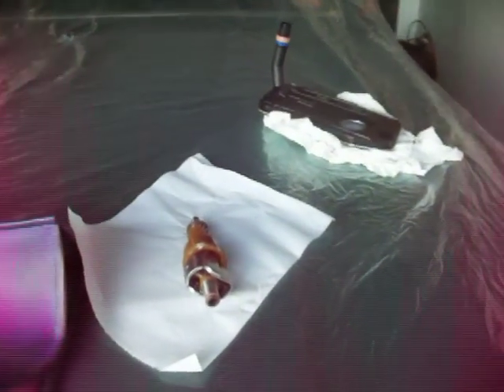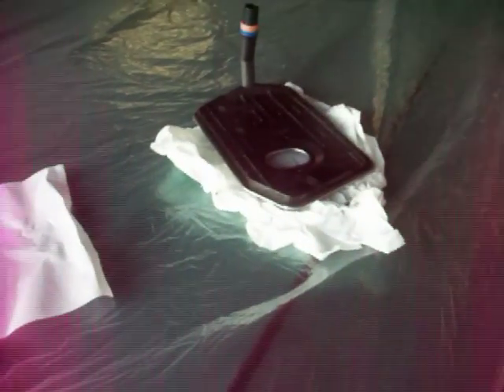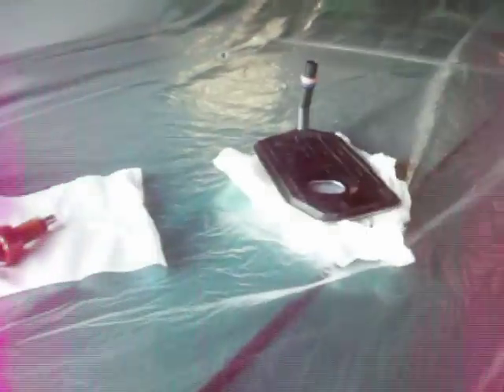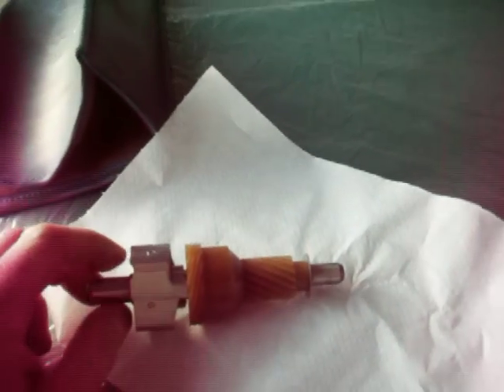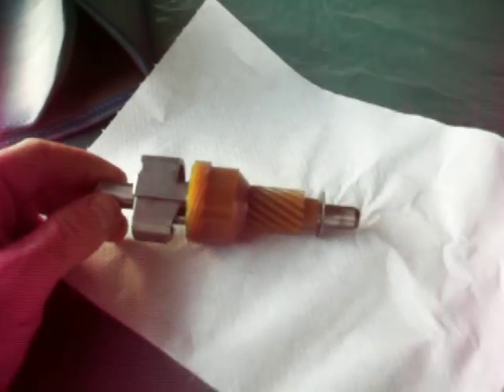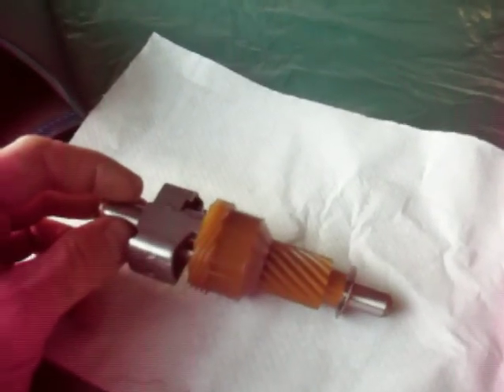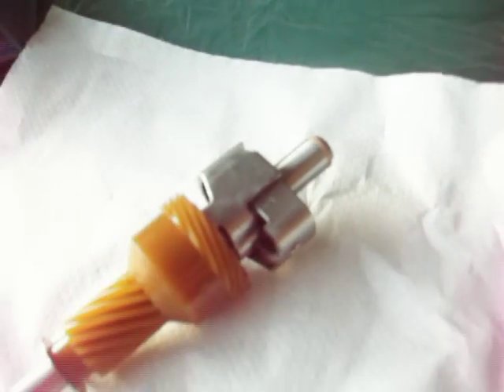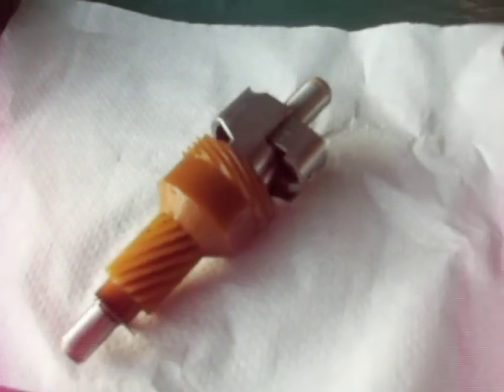200-4R governor and oil filter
A little shy at first, but then I got rolling, been a long time since a movie done. Finally got to the governor on the 200-4R that is in place on the wagon. The weights have been lightened to allow the transmission to upshift at higher RPM's when the lever is left in automatic overdrive.  Also shown is the oil filter for the transmission, the weaknesses in the design, and what will be done to overcome these.